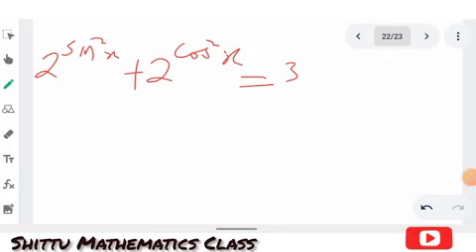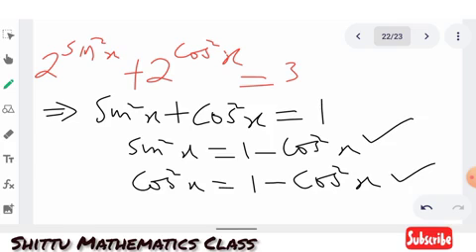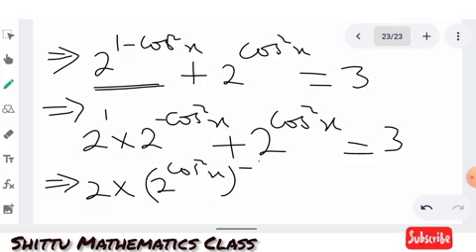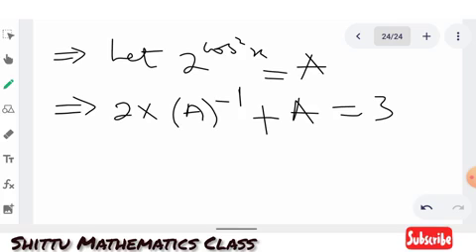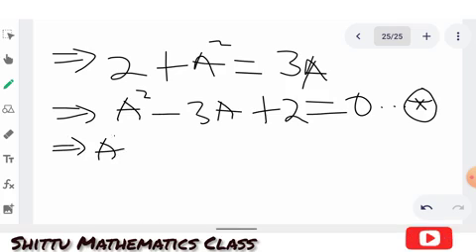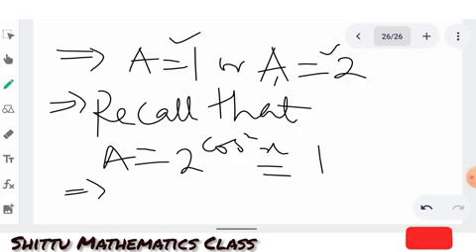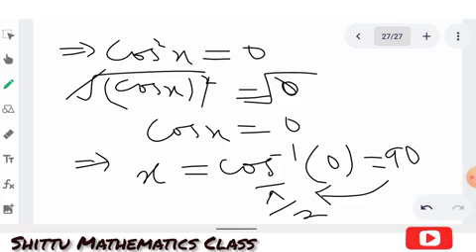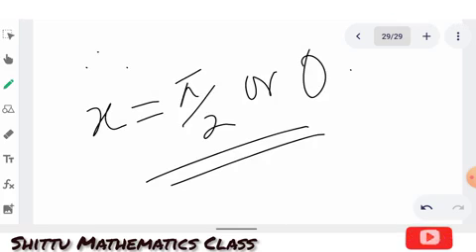How to solve Exponential Equation Involving trigonometric function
The trigonometry identities were used and application of Trigonometric identities.